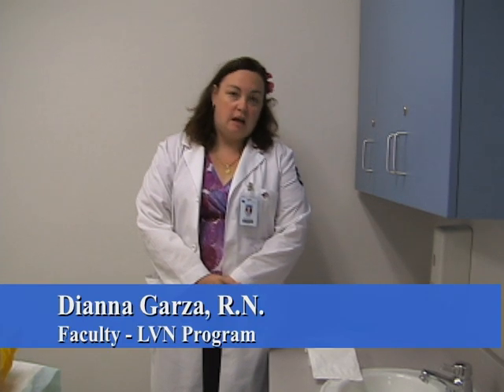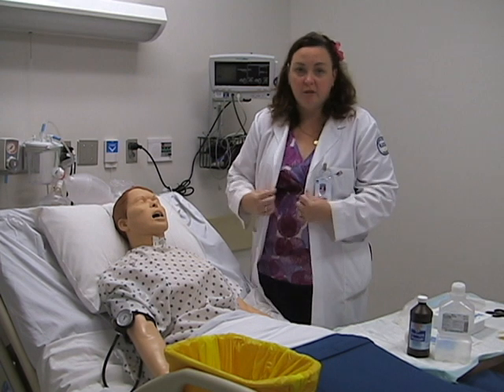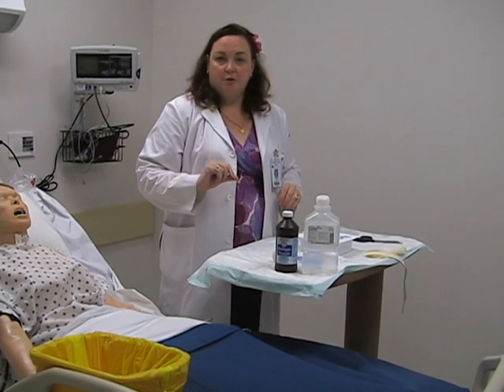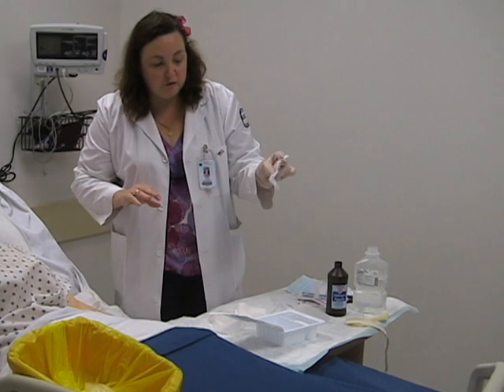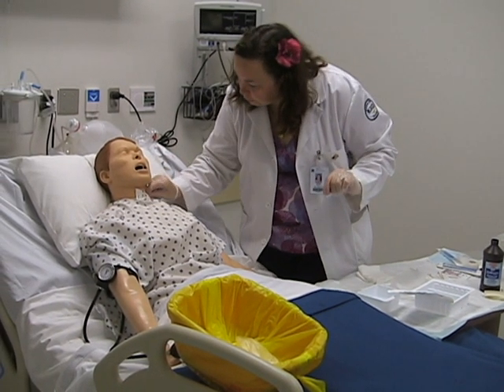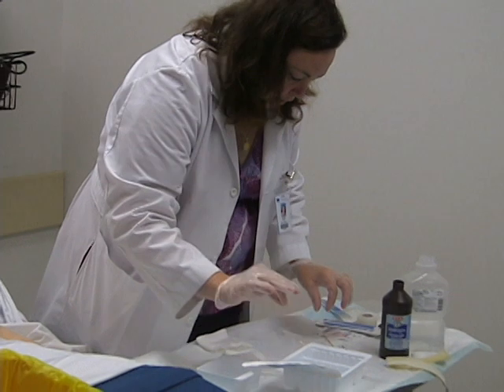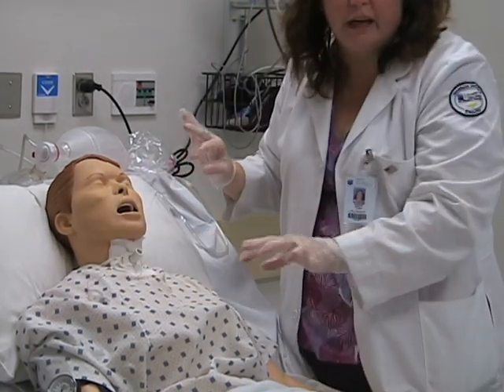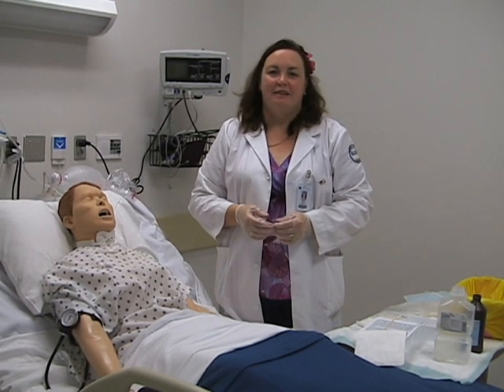Tracheostomy Care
Dianna Garza R.N., St. Philip's College Nursing Faculty, demonstrates how to provide Tracheostomy Care.